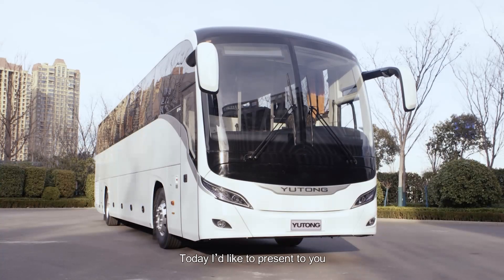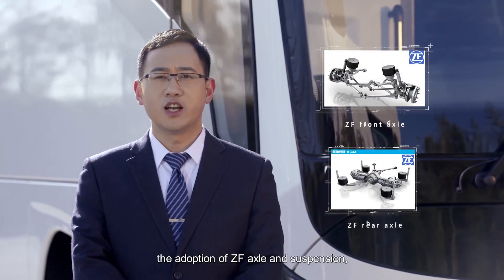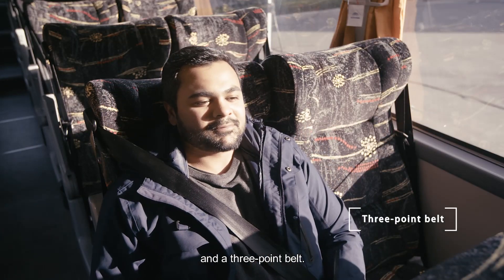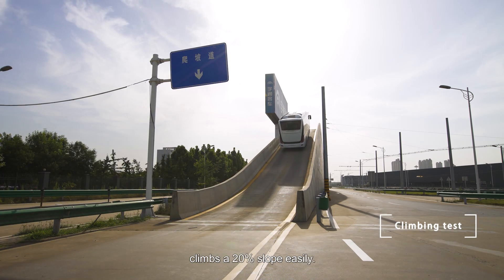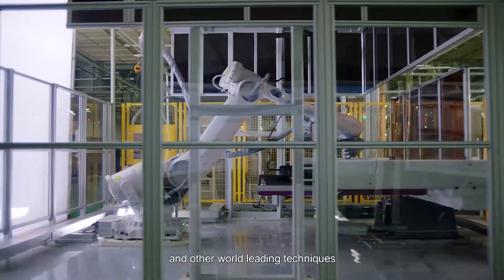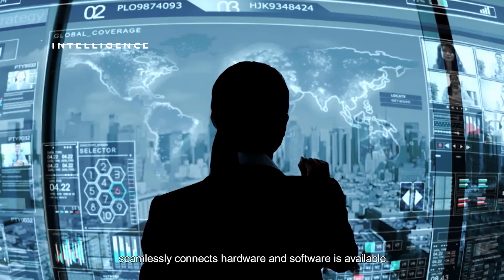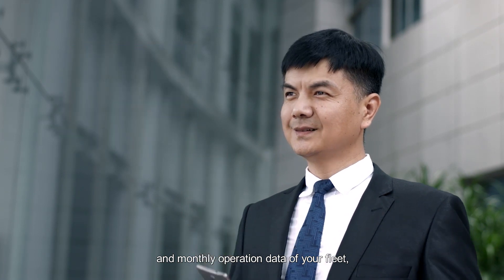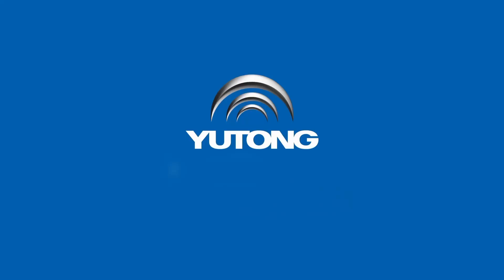Yutong T13E - Introduced by Yutong project manager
Apart from strong momentum, Yutong electric bus T13E will also arm you with solid protections, from both inside and outside. Its robust enclosed structure forms a strong layer to protect the vehicle from potential collisions. T13E is equipped with the latest YESS technology, ensuring a worry-free ride. What's more? Our project manager will tell you all about T13E in the video!